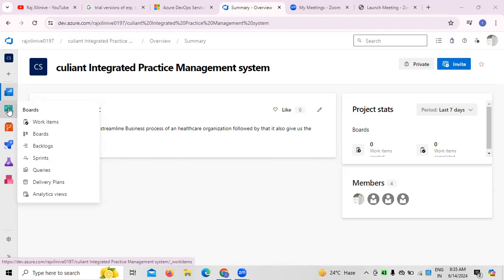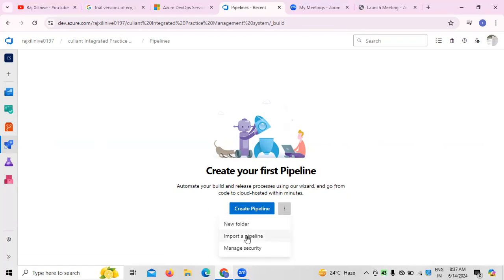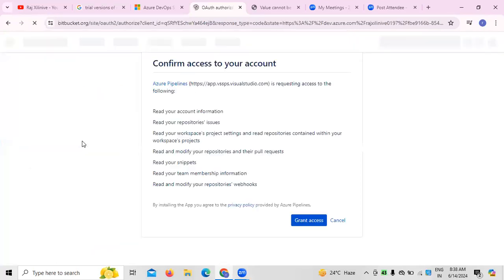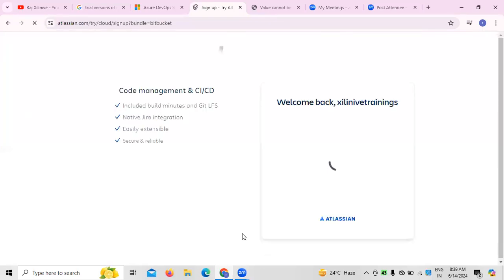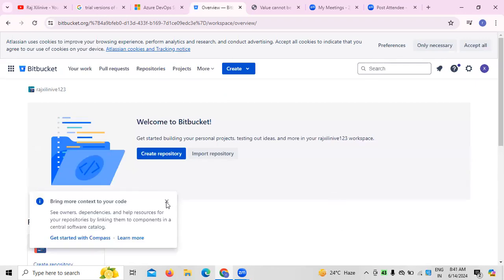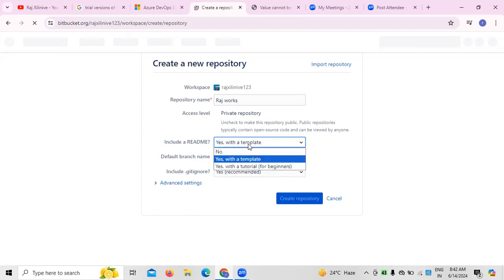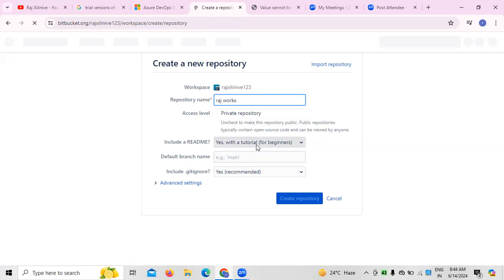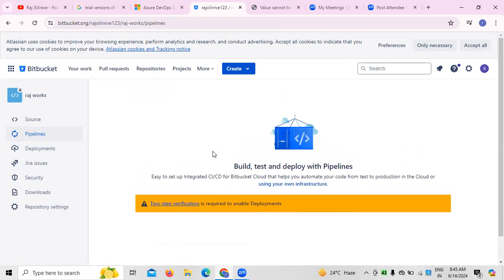Devops | Azure Devops | Data Pipelines | Bit bucket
This video is all about create Data pipleline using Azure Devops Environment useful to new learners